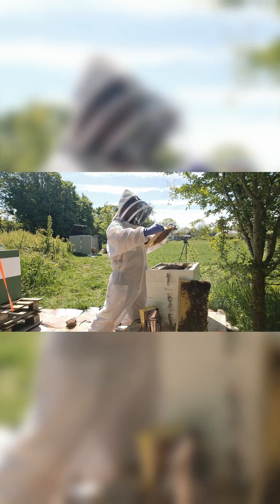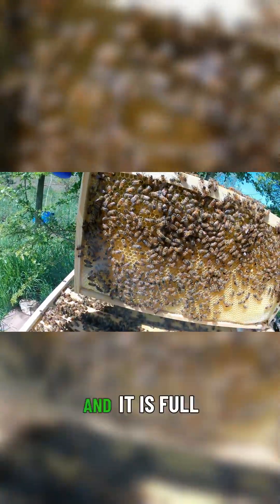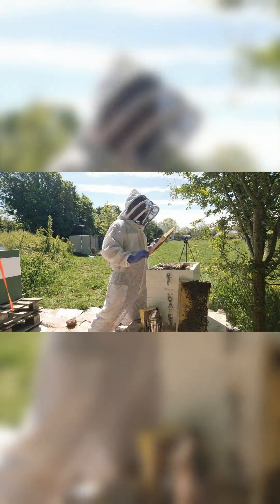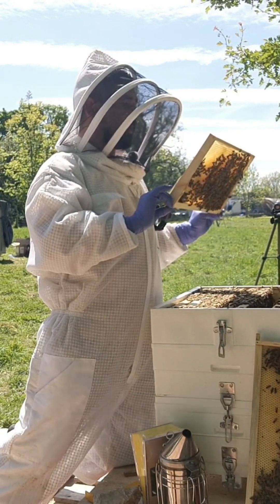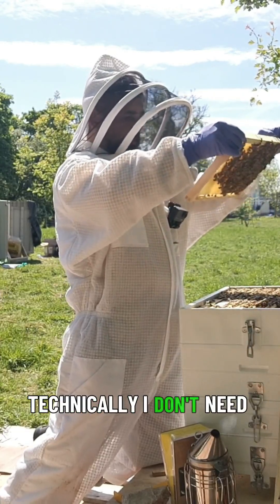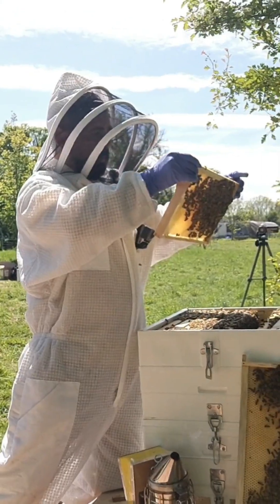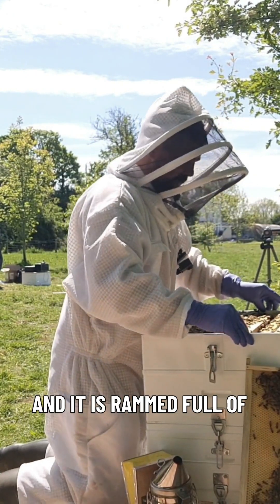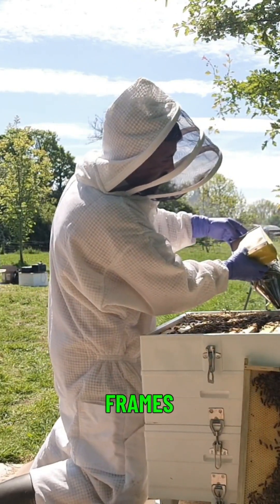Hive 2: Drawing Foundation & Larvae Spotted!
💬 Description
In the third part of Hive 2’s inspection, I’m seeing some lovely progress — they’re drawing out comb on fresh foundation and there’s visible larvae in the cells 🐝🍼
Signs that the queen’s been busy, even if she’s still staying out of sight...
Full second inspection video now up on The Honey Herd YouTube channel!